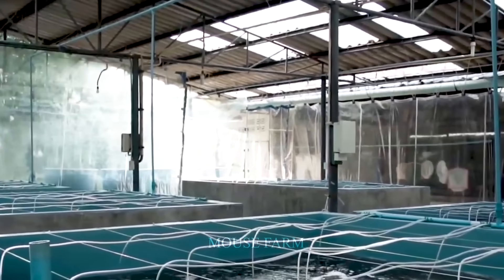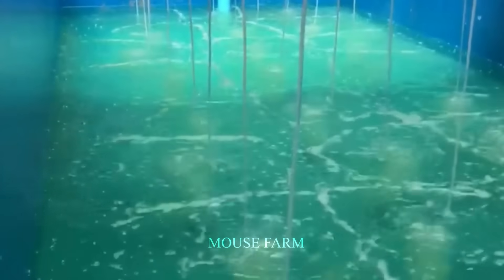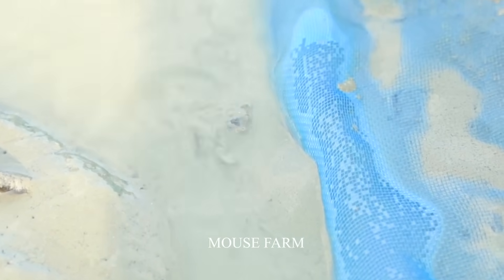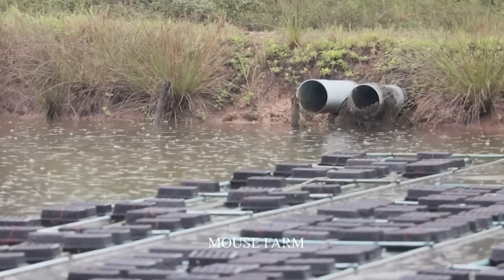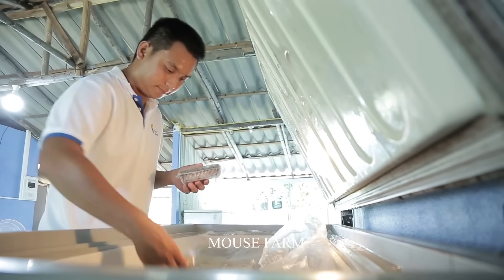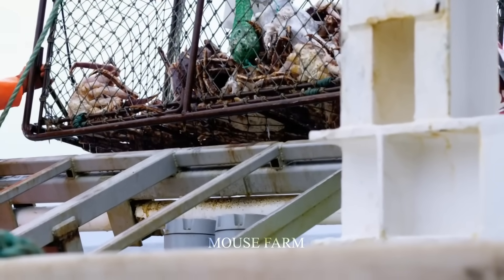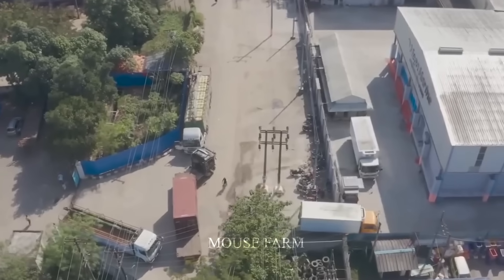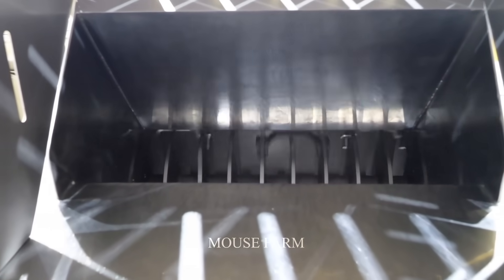How Farmers Raise Millions Of Mud Crabs - Technology For Raising Soft Shell Mud Crabs In Asia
Millions of mud crabs are meticulously cared for from the time they are weak babies until they become strong and prosperous crabs. Farmers not only care about the quality of the crabs but also about their living environment. Maintaining natural habitat is key to ensuring the healthy growth of mud crabs.
The process of caring for mud crabs not only requires patience and professional skills, but also requires a solid understanding of the biology and characteristics of this animal. Farmers regularly monitor indicators such as sea water, salinity, and temperature to ensure the crab's habitat is always in the best conditions.
In addition, the harvesting process is also an important part of their work. Flexibility and high technology in catching crabs help farmers obtain high-quality products, thereby meeting market demand and maintaining the product's reputation.
Overall, the work of farmers raising millions of mud crabs is not only a profession but also an art, where they combine their artistic talents with a deep understanding of biology and the environment to create a sustainable source of income and conserve marine resources.